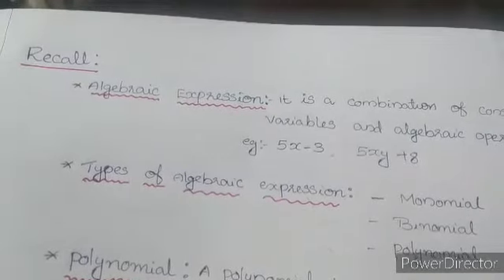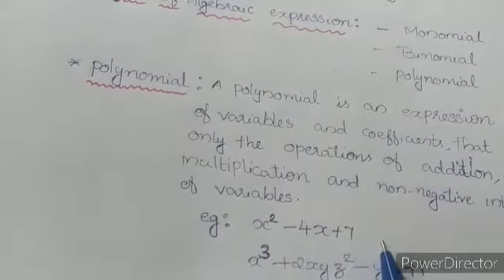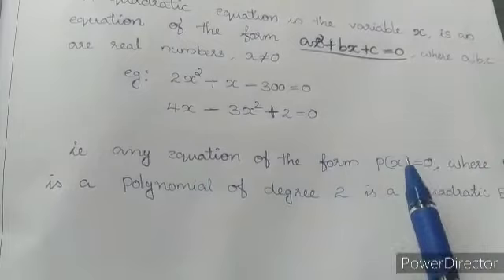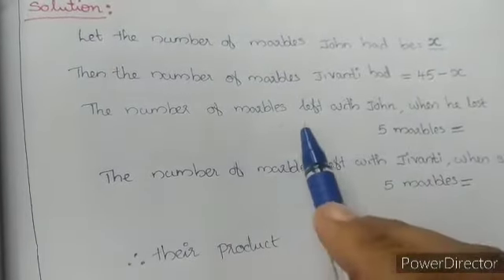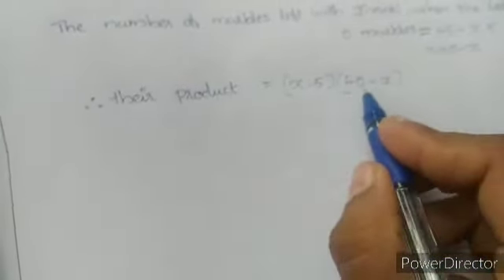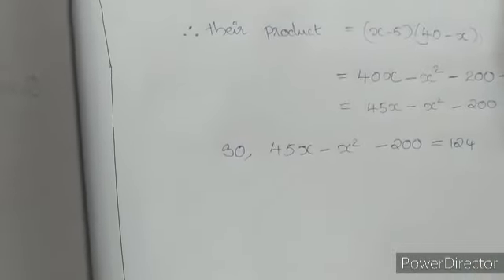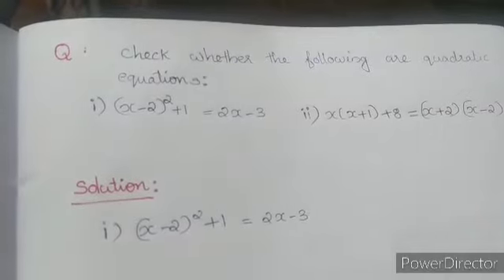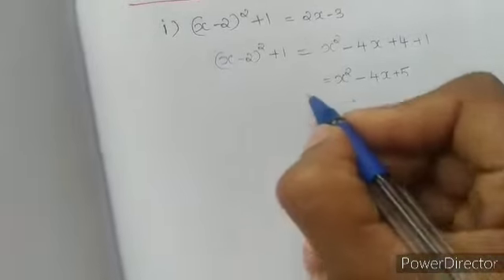CLASS X MATHEMATICS